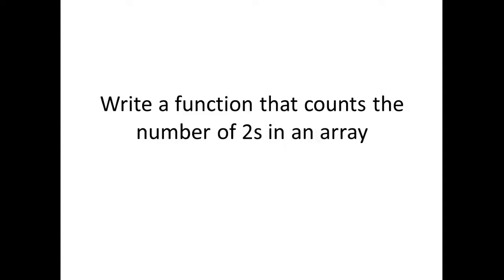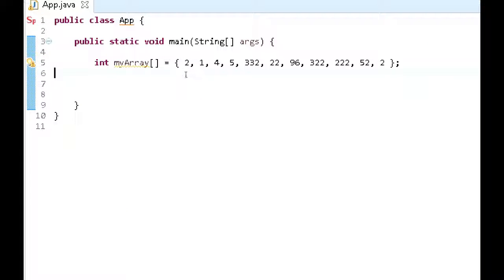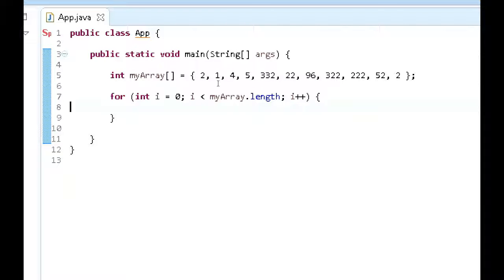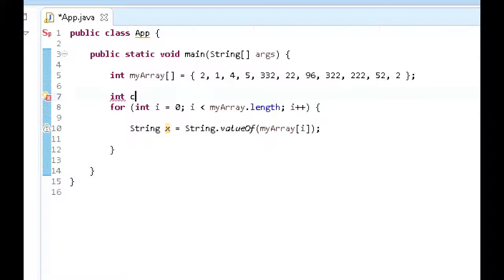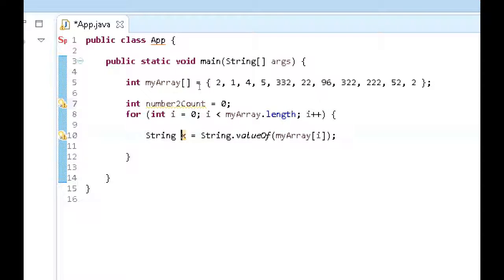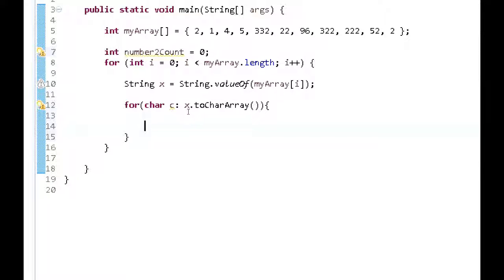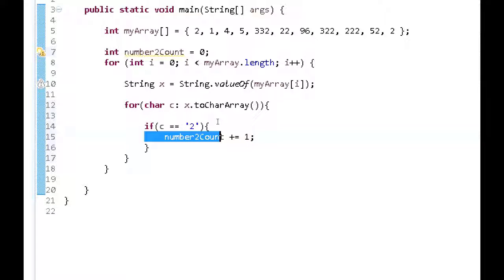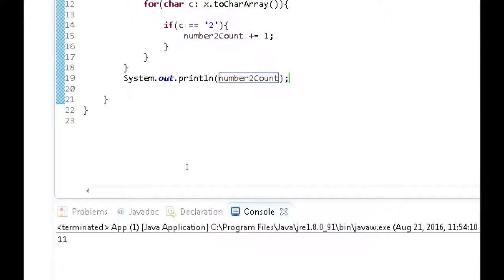IQ 20: Count number of 2s in an array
This video shows how to create a function that counts the number of 2s in an int array